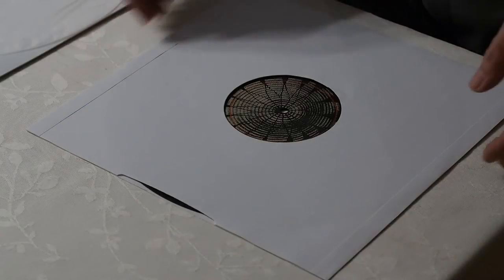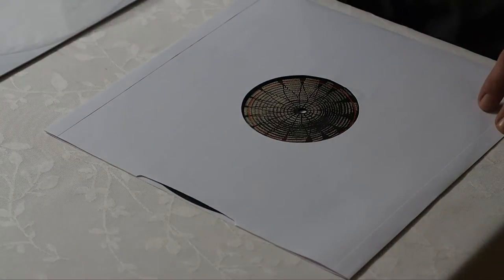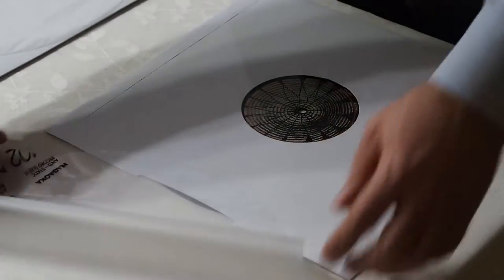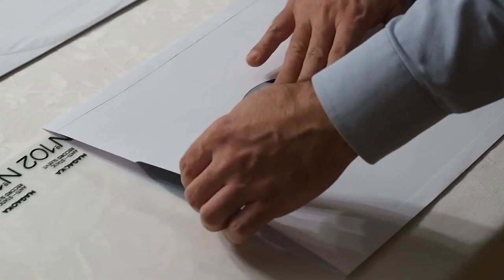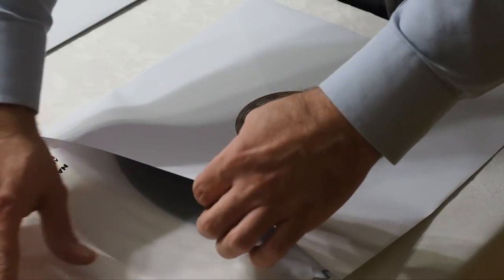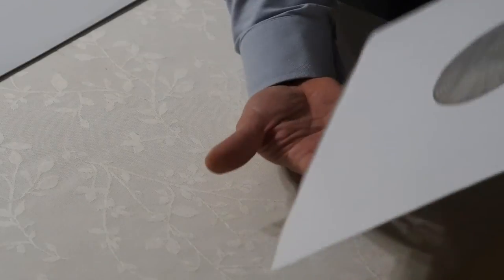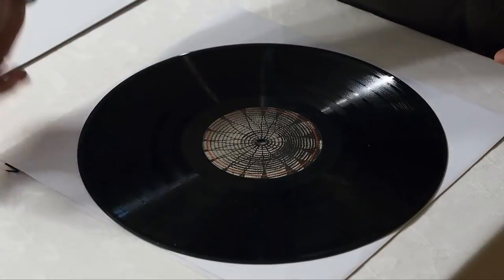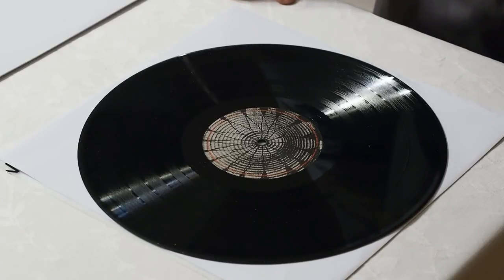How to remove vinyl record from unlined paper sleeve without causing any scratches on the record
The title pretty much says it all, hope you find this helpful.

This will also work on sleeves without a center hole, but it is a little bit more difficult to get the rice paper sleeve (or similar) into the paper sleeve, especially if the paper sleeve is a bit tight.